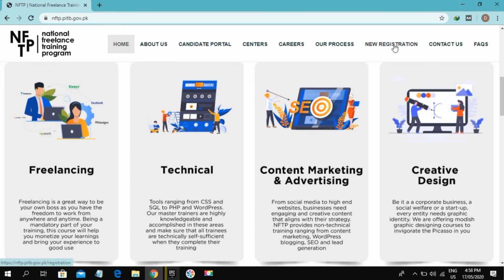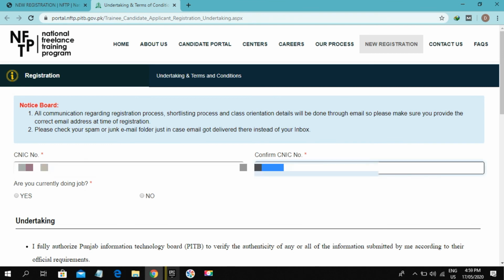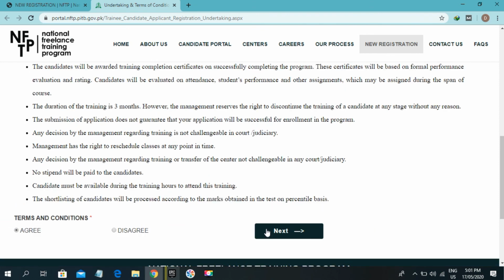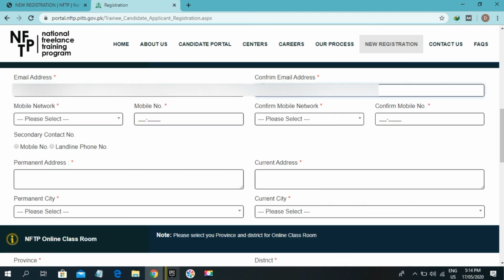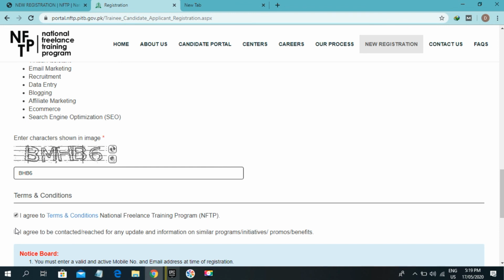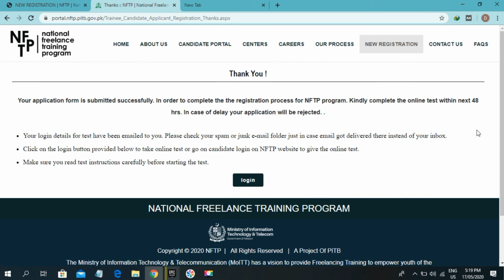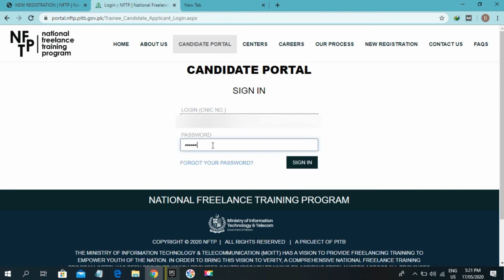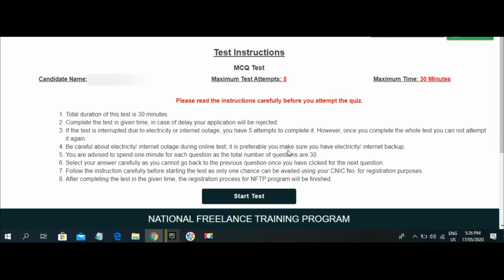how to apply national freelancing training program | nftp 2020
In this video , I will tell you how to apply for national freelancing training program.
there are four modules of national freelancing training program.
 Freelancing. In this course you will learn how to use online platform like fiverr , upwork, etc,..
Technical course.     In this course you will learn PHP, html, CSS, and word press etc...
Content marketing and advertisement,  In this course you will learn  word press, seo and blogging,
Creative Design.    you will learn Adobe Photoshop, illustrator, etc.